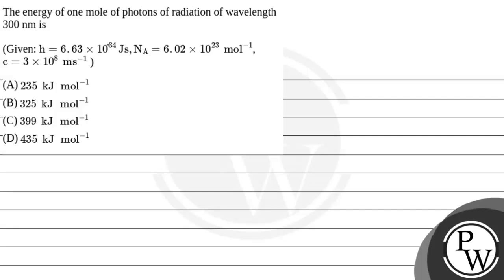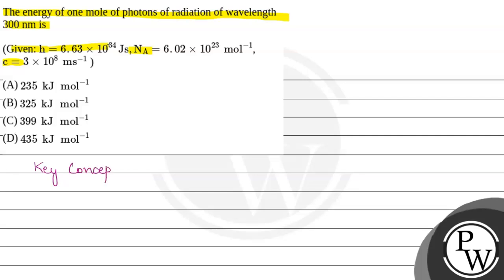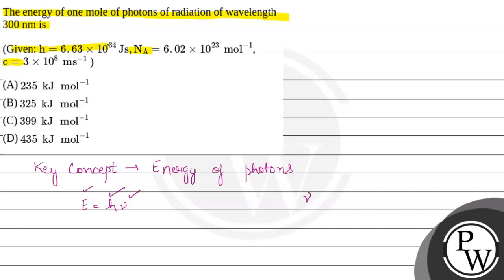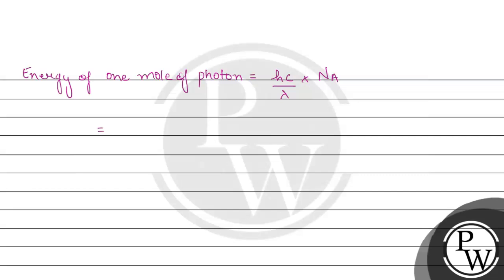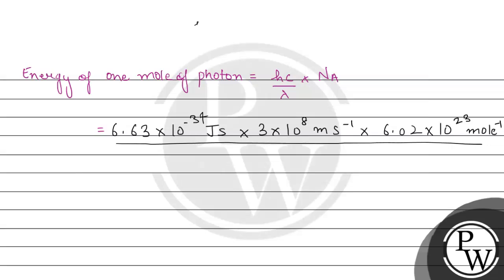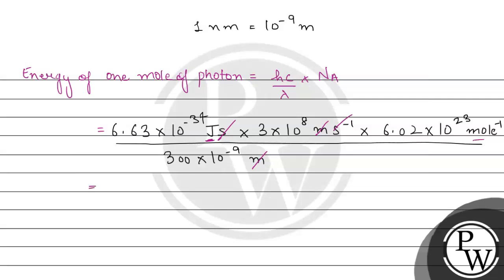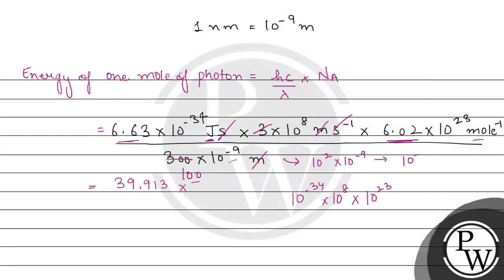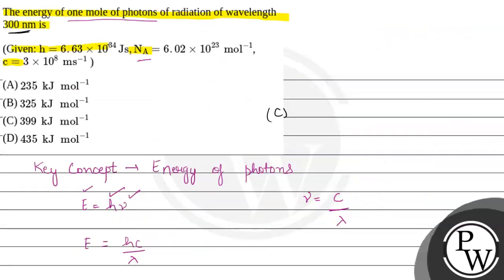The energy of one mole of photons of radiation of wavelength 300 nm is (Given: h=6.63&times;1034....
The energy of one mole of photons of radiation of wavelength 300 nm is